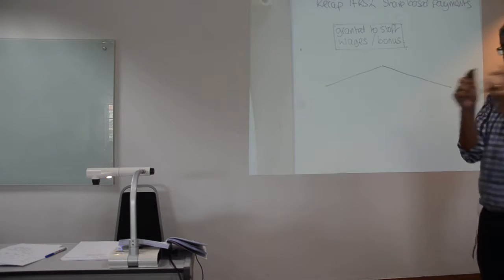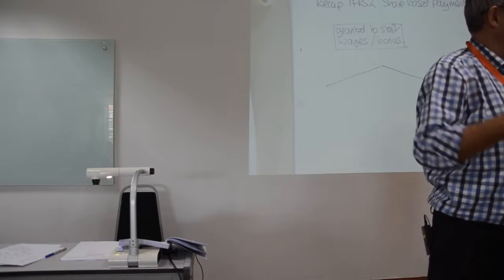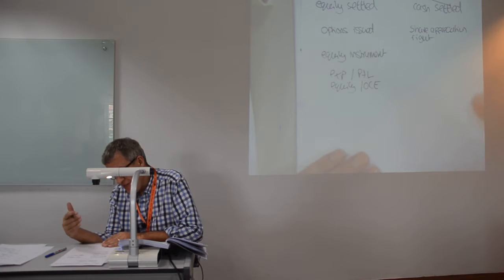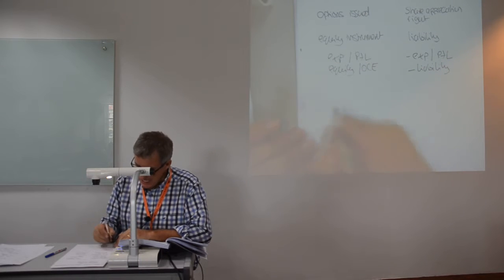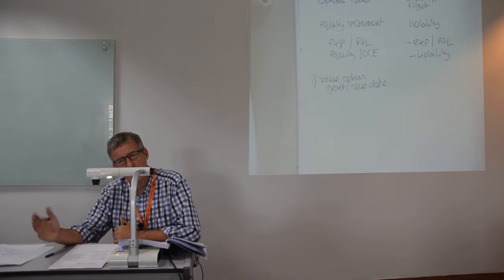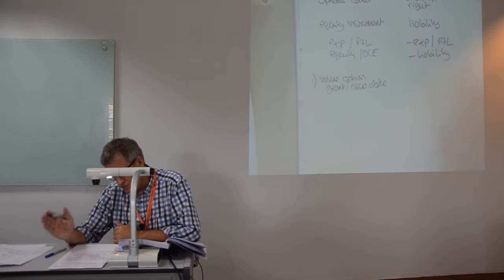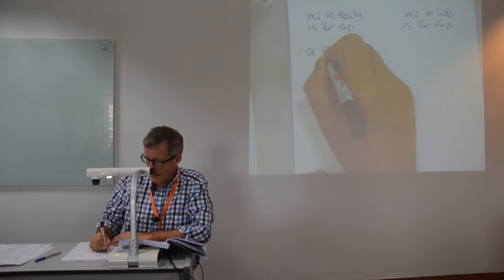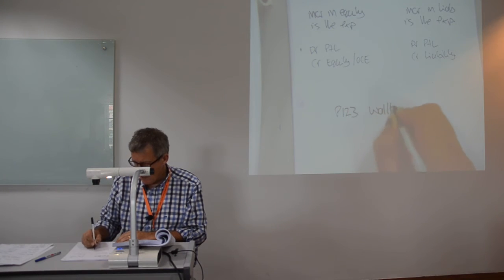FTMS ACCA P2 IRC by Tom Clendon 07 05 2017 Part 7 Session 1